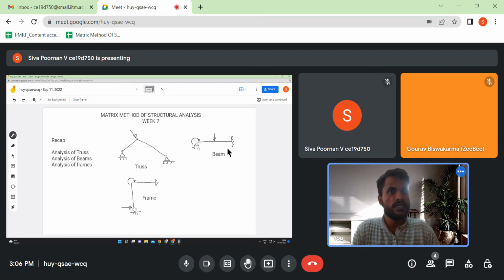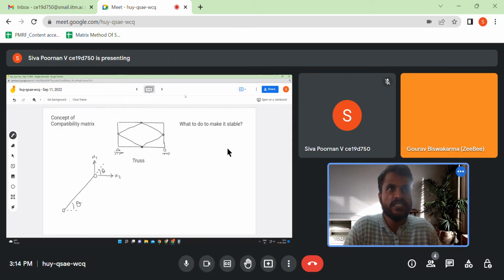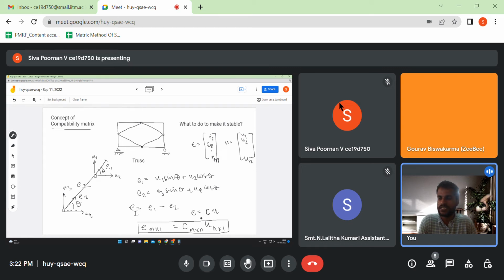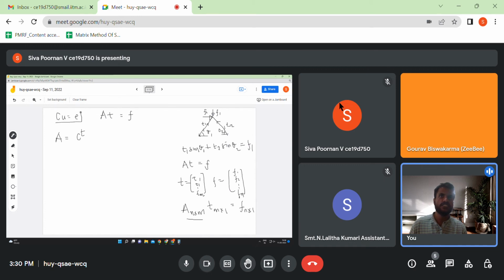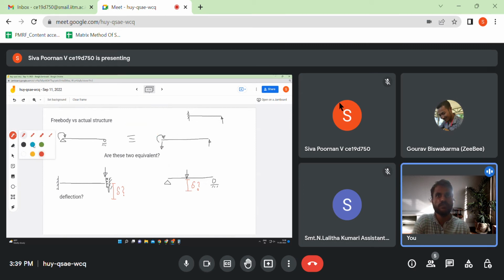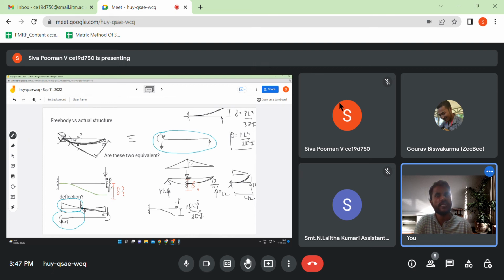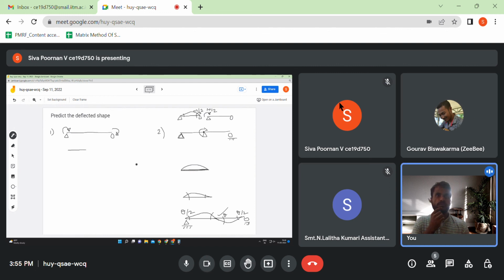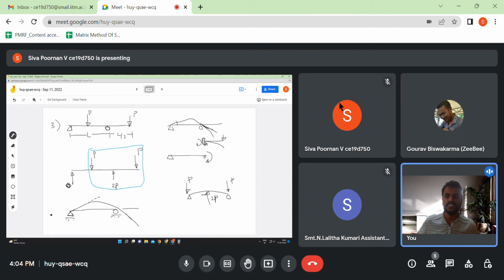2022 - MATRIX METHOD OF STRUCTURAL ANALYSIS - Live Interactive Session - 7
This video is a recording of the live interactive session - 7 held on 11 September 2022 for the course: Matrix Method of Structural Analysis, organized by NPTEL
Course member: V Siva Poornan, PhD scholar, IIT Madras